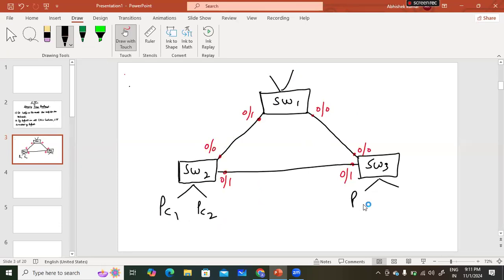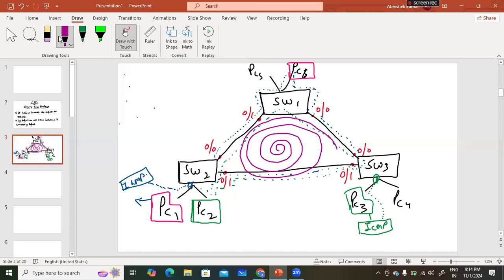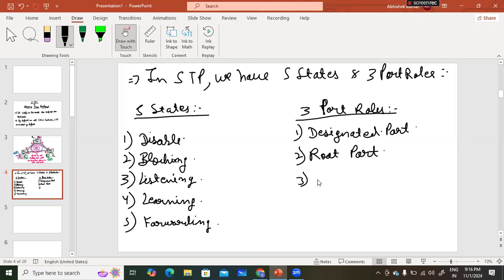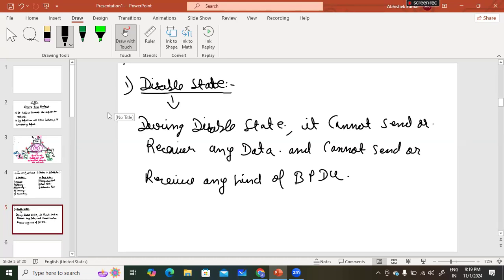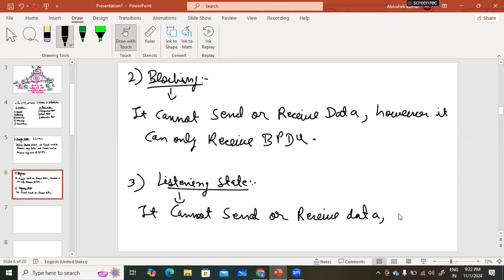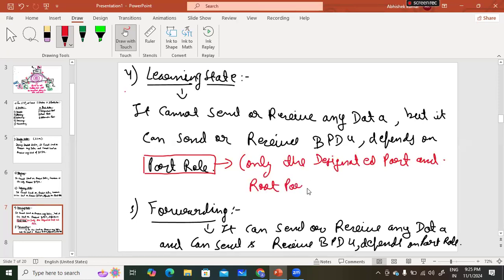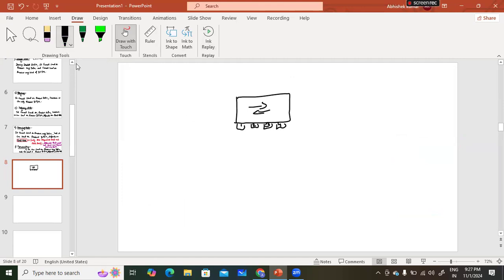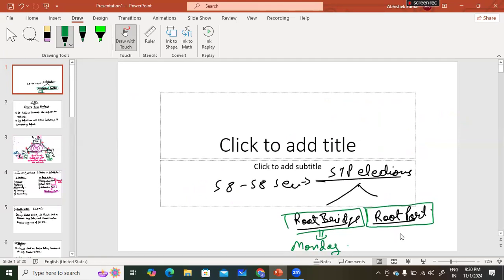Spanning Tree Protocol (STP) Explained: Preventing Network Loops and Enhancing Stability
Spanning Tree Protocol (STP) is a crucial layer 2 protocol that ensures a loop-free topology in Ethernet networks with redundant links. Developed as IEEE 802.1D, STP is widely used in networks to enhance stability and prevent issues like broadcast storms and duplicate frames caused by network loops. By selecting a root bridge and assigning port roles (Root, Designated, or Blocking), STP creates a logical tree structure, ensuring data paths without redundancies.

This guide covers:

What is STP and How It Works: Overview of STP’s role in eliminating loops and ensuring network resilience.
STP Port Roles and States: Detailed explanation of port roles, including Root, Designated, and Blocking ports, and port states like Listening, Learning, and Forwarding.
Variants of STP: Introduction to Rapid STP (RSTP) for faster convergence and Multiple STP (MSTP) for VLAN support.
Benefits and Real-World Applications: How STP stabilizes enterprise networks with redundant links and supports fault tolerance.
Configuration and Best Practices: Tips for optimizing STP in various network environments, from small businesses to large-scale data centers.

Cisco Courses:
◆ CCNA 200-301
◆ CCNP Enterprise-ENCOR
◆ CCNP ENARSI
◆ CCIE IE

Firewall & Loadbalance Courses:
◆ FortiGate Firewall
◆ Cisco ASA Firewall
◆ Shopos Firewall

Cloud Courses:
◆ Azure
◆ AWS
◆ GCP